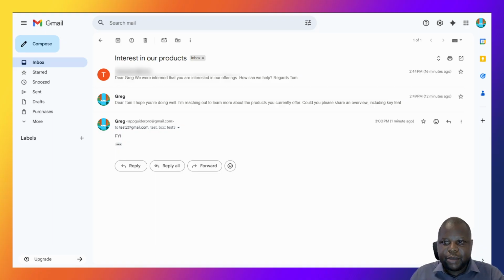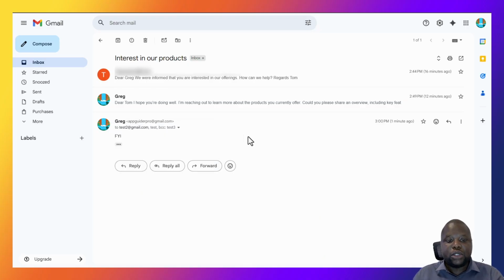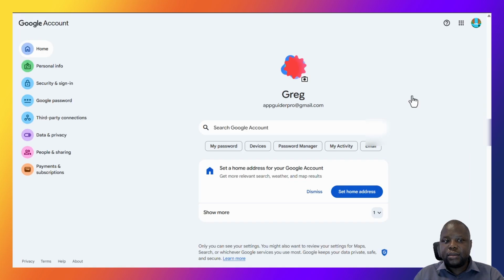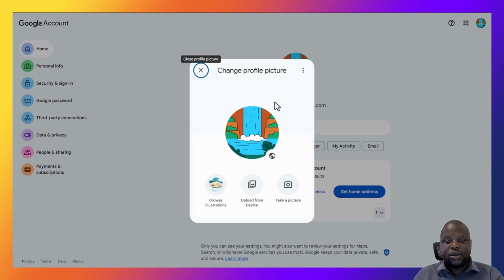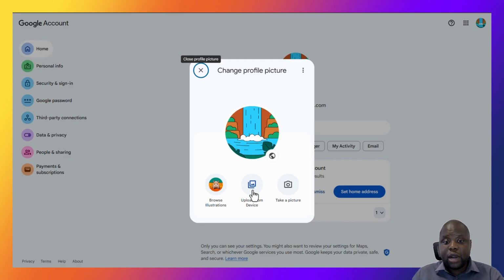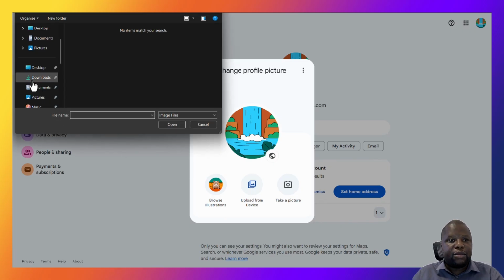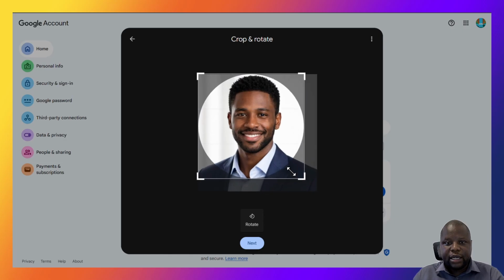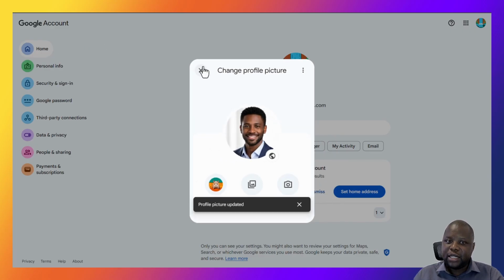How to add a profile picture in Gmail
This video explains how to add a profile picture in Gmail, step by step, so your emails look more professional and recognizable. If your Gmail account still shows initials or a blank avatar, this tutorial walks you through updating your Gmail profile picture correctly.

You’ll learn how to change your Gmail profile picture, where Gmail pulls profile photos from, and how to update your Google Account image so it appears across Gmail and other Google services.

This video is ideal for beginners, professionals, freelancers, business owners, and teams who want to use Gmail to build trust, improve email recognition, and present a more polished image.

👉 Need help with Gmail setup, branding, or email marketing automation?
Get professional email marketing automation support on :

By the end of this video, you’ll know how to properly add or change your profile picture in Gmail so your emails look professional and consistent. Need help setting up your CRM , Accounting software, Automation or Scheduling software?